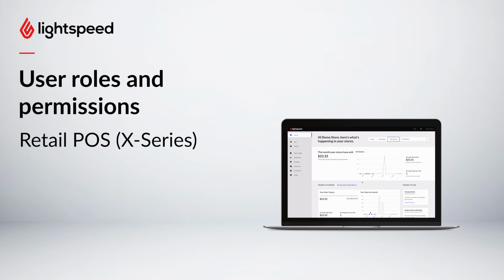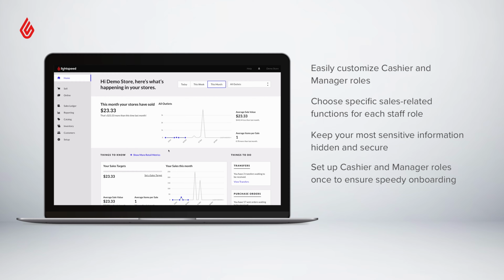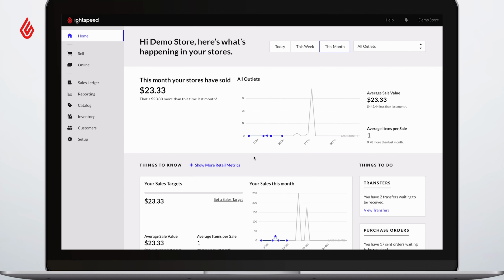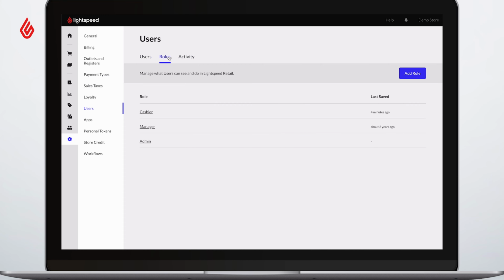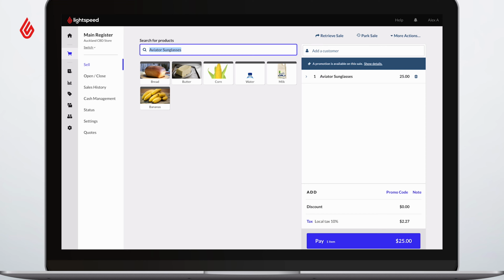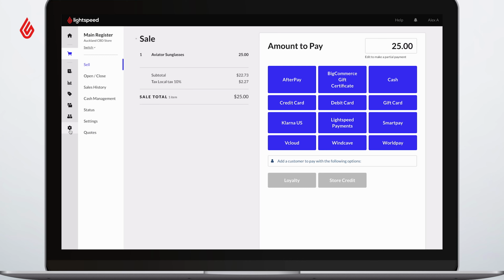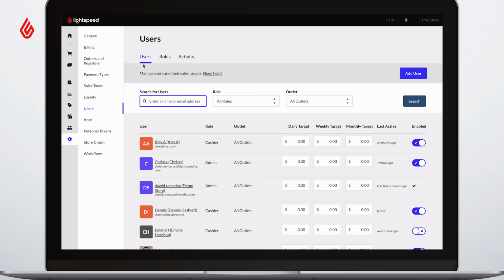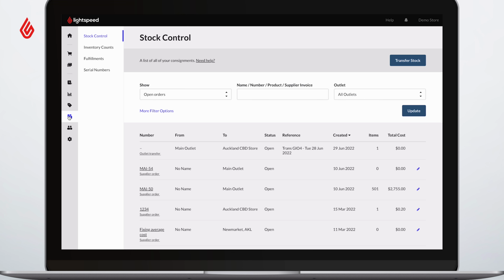User roles and permissions